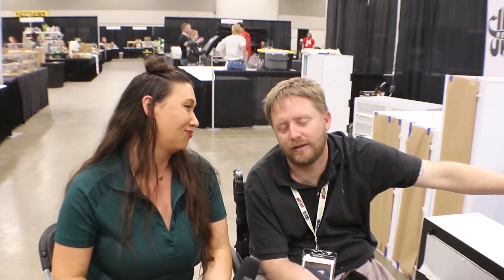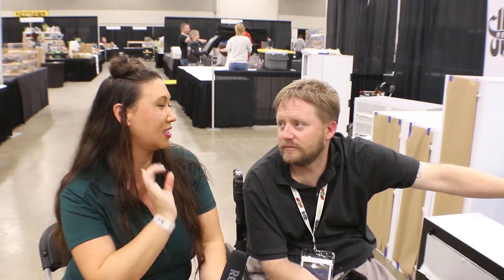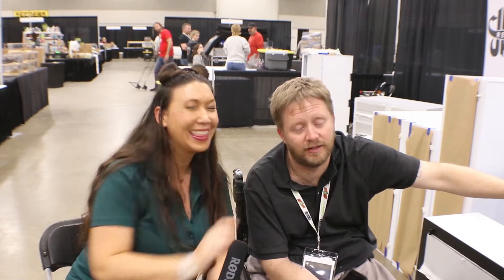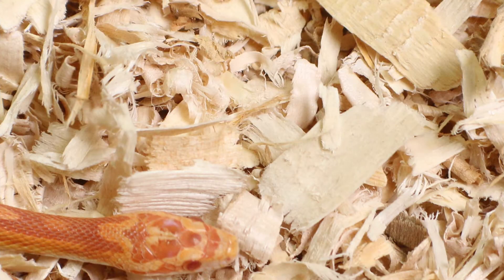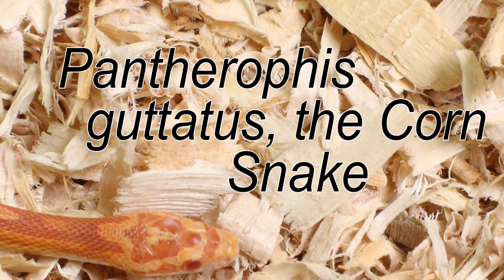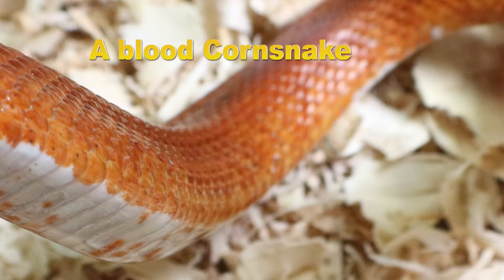Sean Bradley Talks Corn Snakes with DTG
Sean Bradley Talks Corn Snakes with DTG.  Pantherophis guttatus, the Corn snake can sometimes be tough to get started feeding  Sean Bradley gives us a few methods to stimulate that first meal:)  Thank you Sean